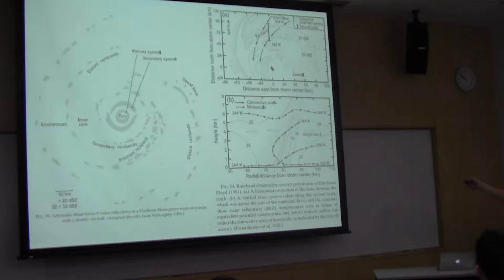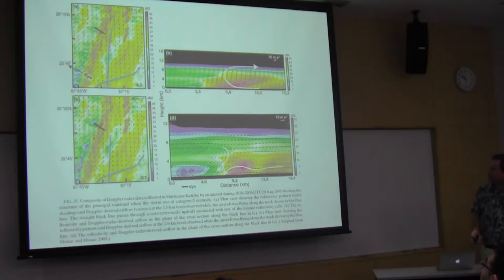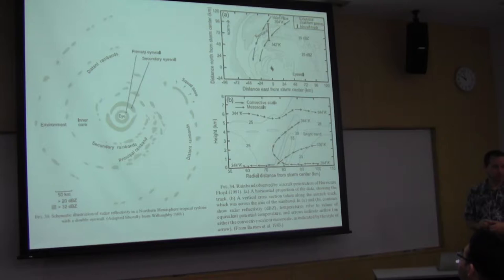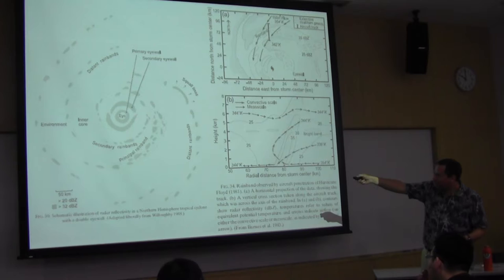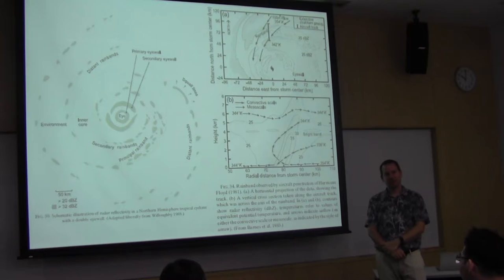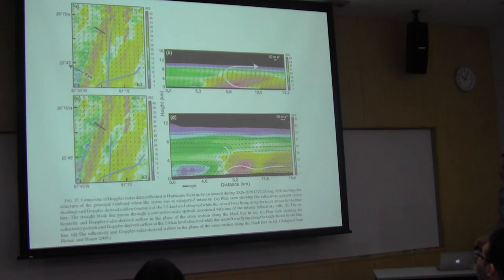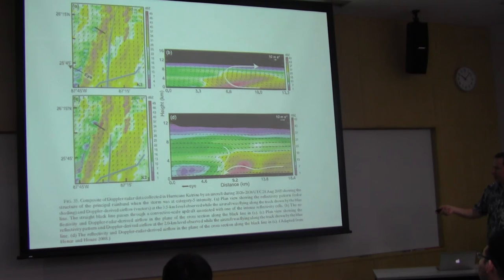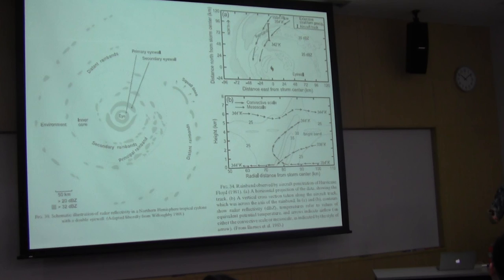台風セミナー2016 (Prof. Michael Bell 2/6)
2016/08/05
Michael Bell氏
Aircraft Observations of Tropical Cyclones: Past, Present, and Future
共催：名古屋大学宇宙地球環境研究所 日本気象学会台風研究連絡会